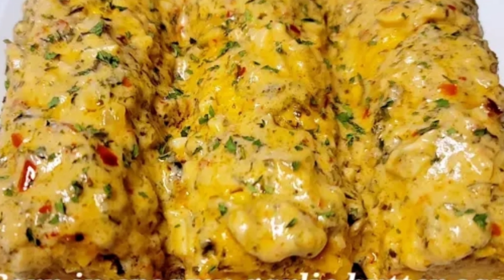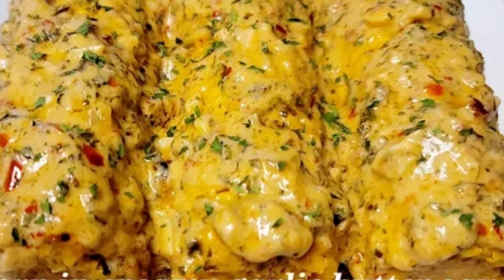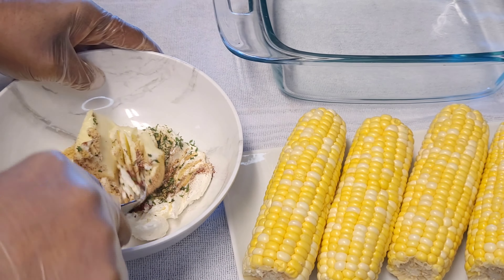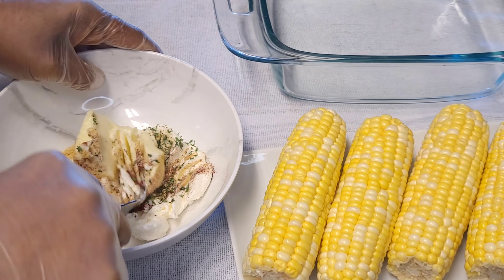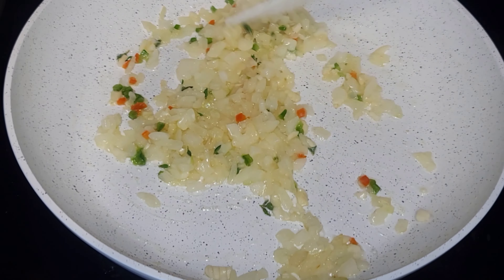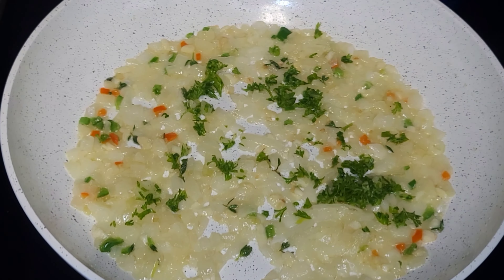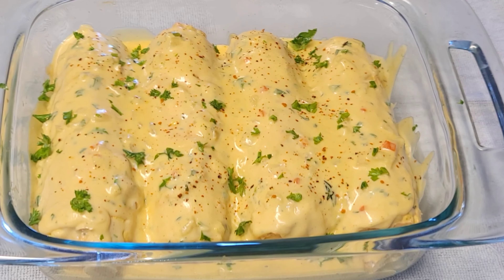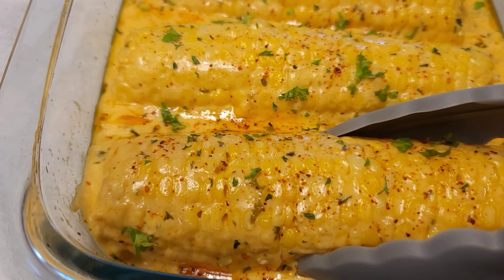Best creamy Garlic Butter Corn/ Smothered Corn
Get some bibs and chair let dig in

INGREDIENTS

3 corn
2 tbsp. butter
1 tbsp. roasted vegetables cream cheese
2 tbsp. chives and onions  cream cheese
1 tsp. paprika
1 tsp. parsley
1 tsp. Old bay seasoning
Mix all these ingredients well  and apply to the corn all over be generous with this mixture guys and place corn in baking dish. If you have any remaining mixture add it to the sauce.

To make the Garlic sauce
add butter to pan then 2 tbsp butter
add 1/2 medium onion sauteed
add 4 cloves garlic mince
add 3 tbsps. fresh parsley
1 tsp. pepper flakes
and  cook for about 2 minutes then add
add 1 1/2  cup of heavy cream
Add 1 tbsp chicken bouillon and stir well give a taste , make sure it is right for you  then bring to a simmer. pour this creamy sauce over the corn , cover with foil paper  and bake in oven for about  40- 50 minutes.
When finish place corn on serving tray or a plate and pour the  sauce over the corn and served.